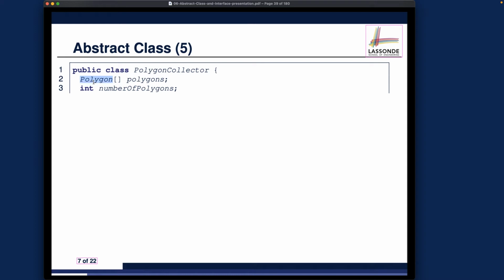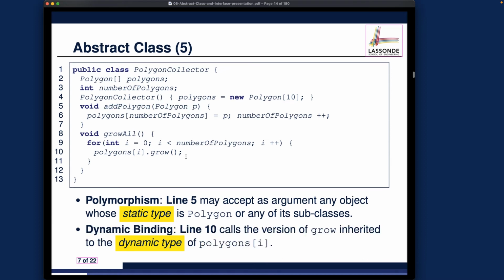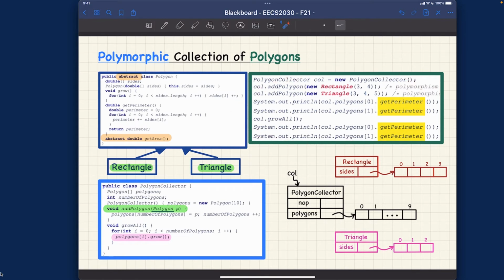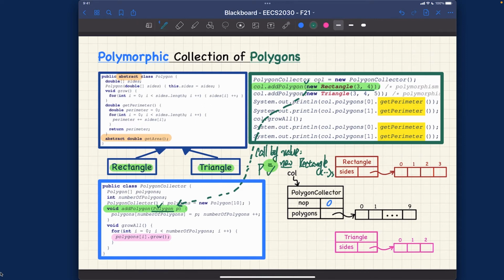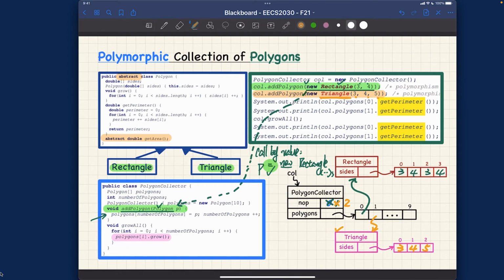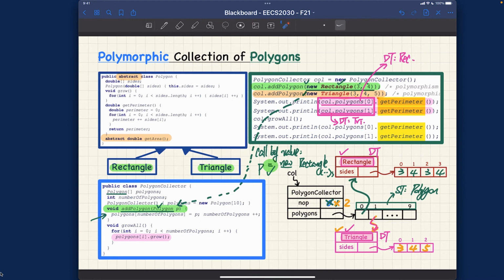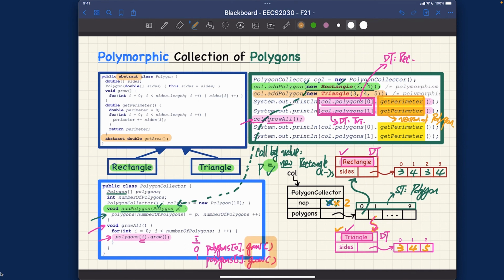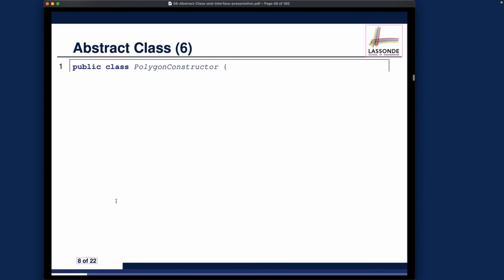[HD] EECS2030 F21 - Lecture 6 - Part A4 - Abstract Class: Polymorphic Collection of Polygons